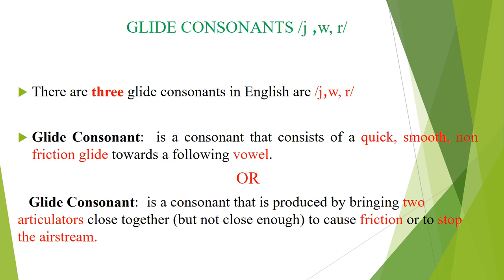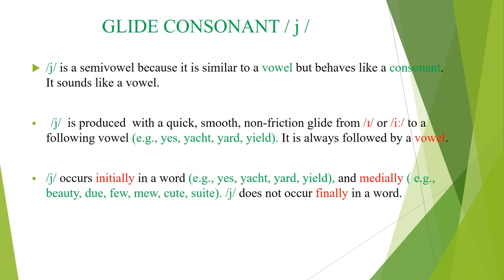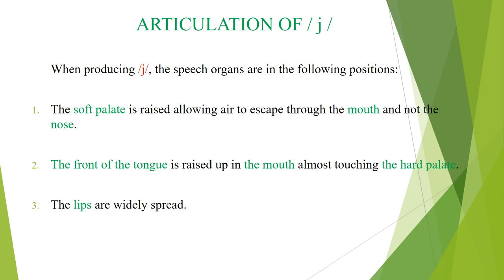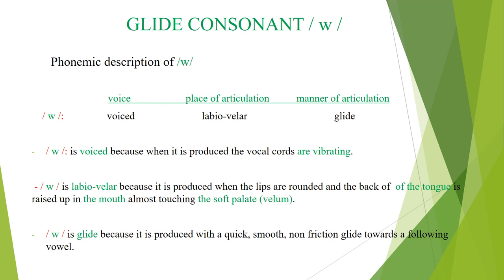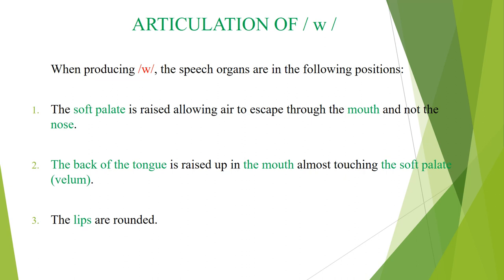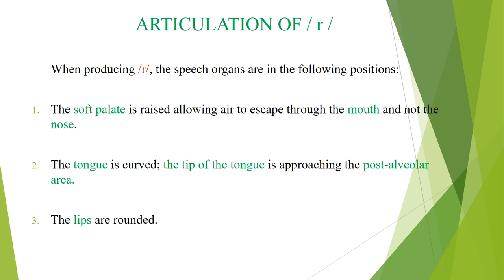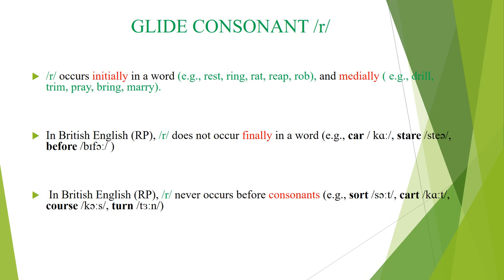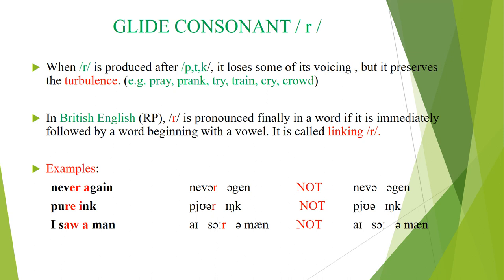English Phonetics Gliding Consonants